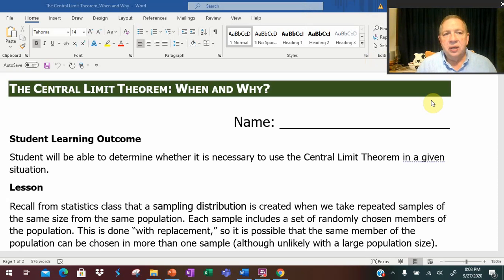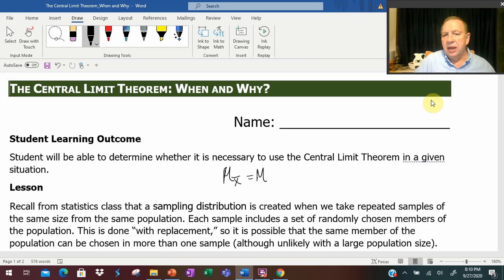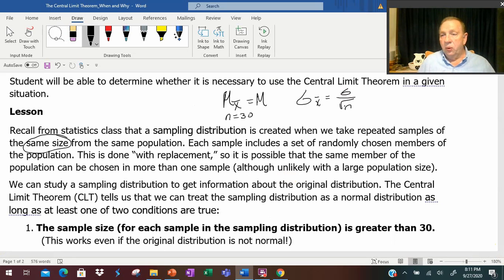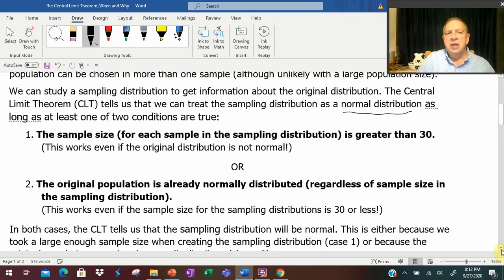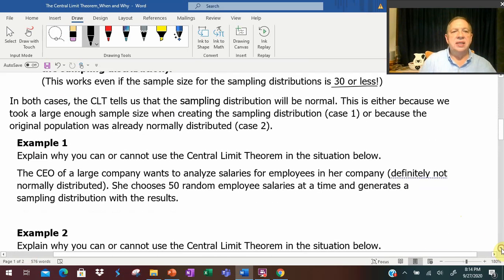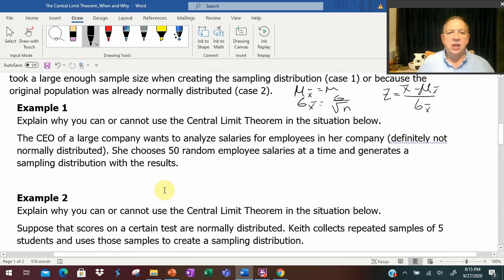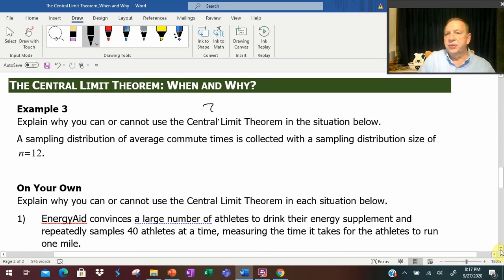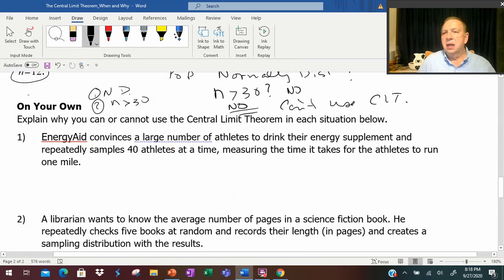JCC MAT052 Central Limit Theorem